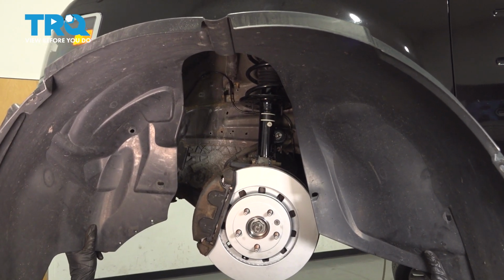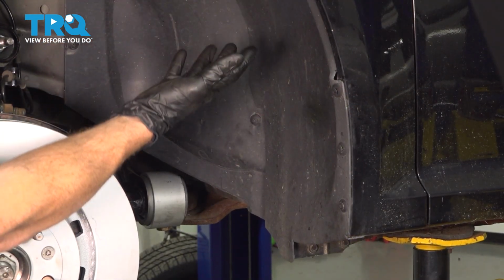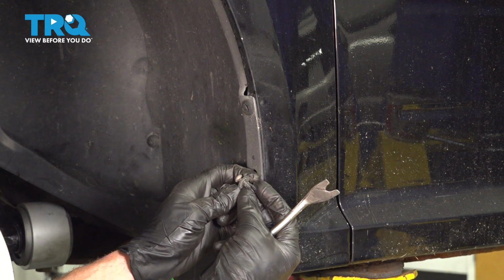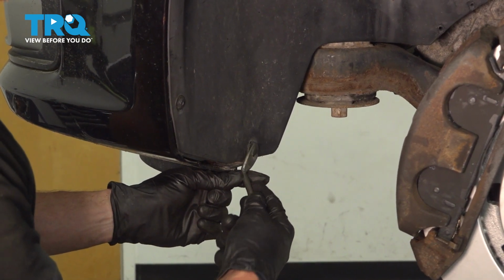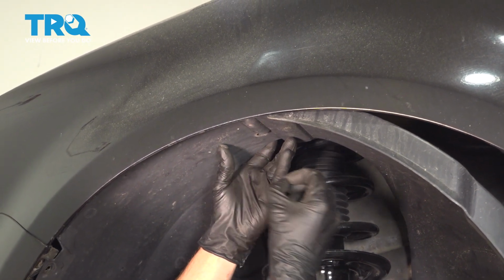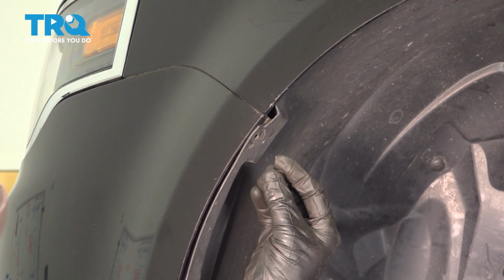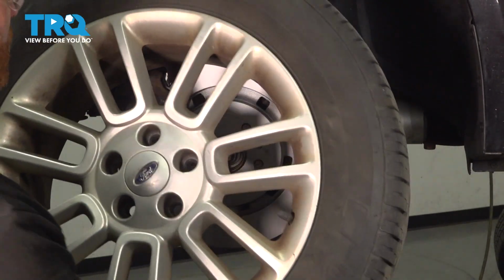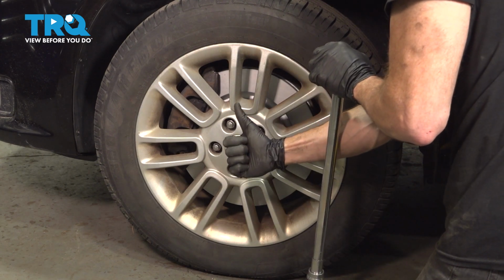How to Replace Inner Fender Liner 2009-2019 Ford Flex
Shop TRQ on eBay
Inner Fender Liner
Shop TRQ on Amazon
Inner Fender Liner
Shop TRQ on Walmart
Inner Fender Liner
This video shows you how to install an inner fender liner on your 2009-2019 Ford Flex.

This repair was done on a 2013 Ford Flex SEL 3.5L Sport Utility 4-Door AWD Automatic and the process should be similar on the following vehicles:
2009 Ford Flex
2010 Ford Flex
2011 Ford Flex
2012 Ford Flex
2013 Ford Flex
2014 Ford Flex
2015 Ford Flex
2016 Ford Flex
2017 Ford Flex
2018 Ford Flex
2019 Ford Flex

Tools you will need:
• 19mm Socket
• 5.5mm Socket
• 1/2 Inch Ratchet
• 1/4 Inch Ratchet
• 3/8 Inch Drive Ratchet